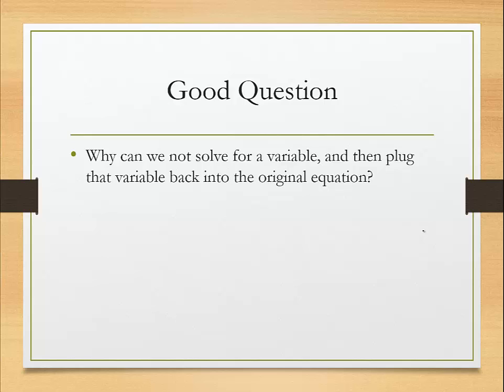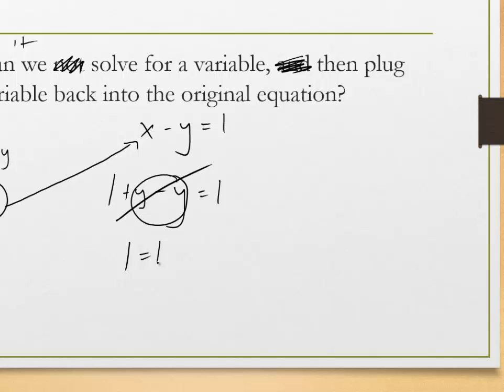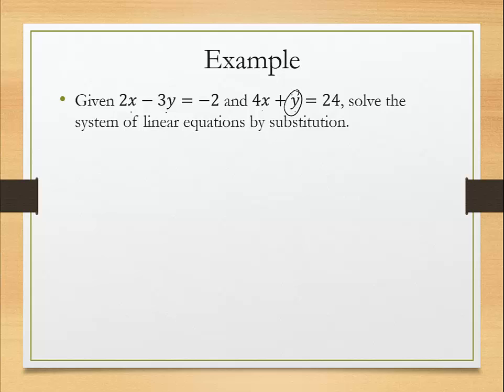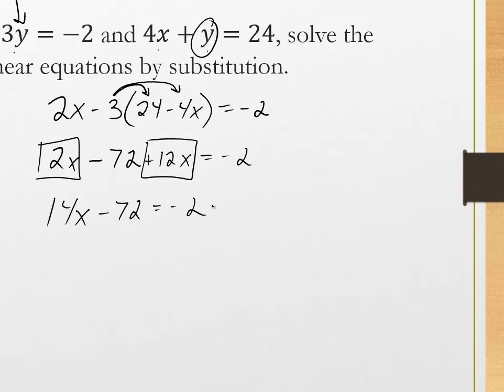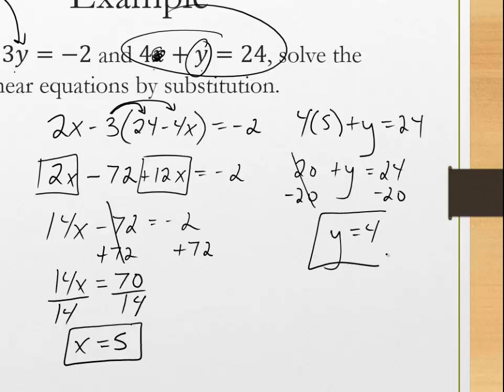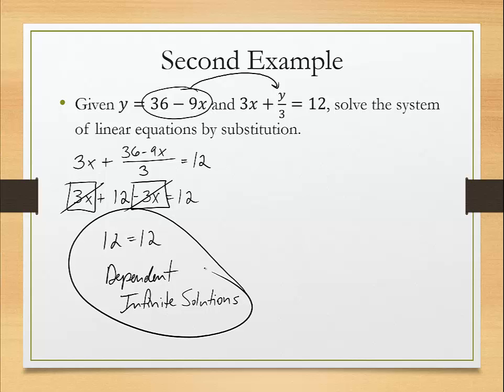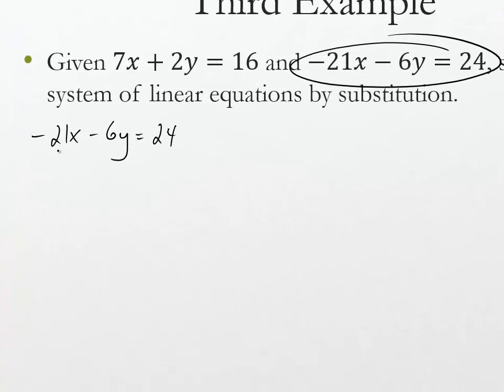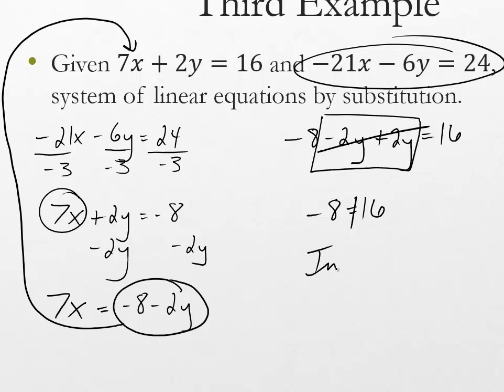Day 4 - Solving Systems of Linear Equations by Substitution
Mr. Crawford's Algebra 2 at JP Stevens HS.